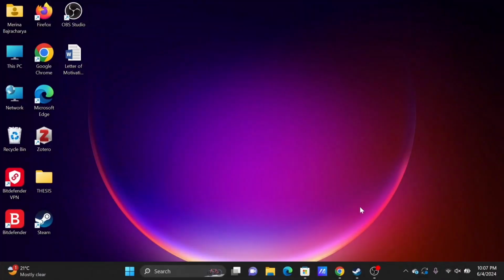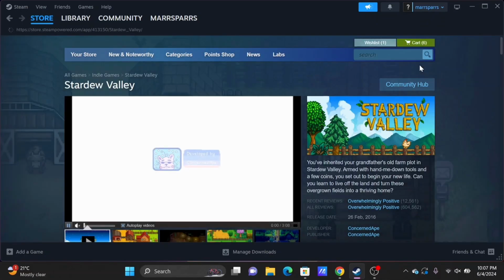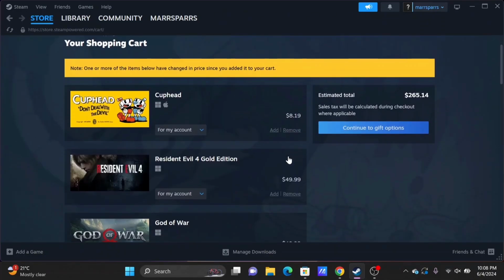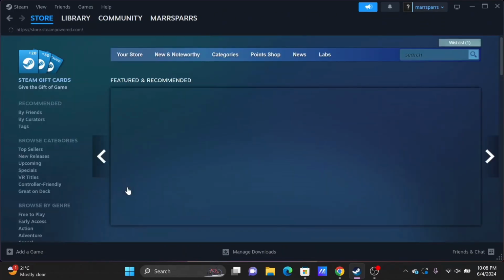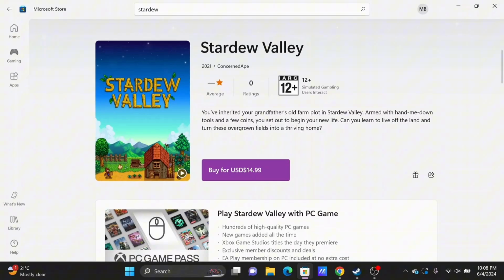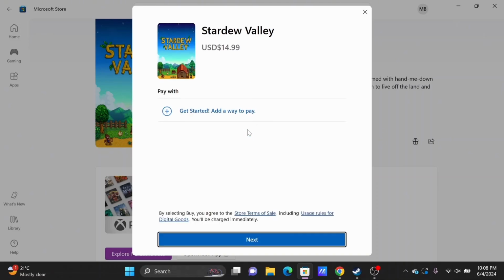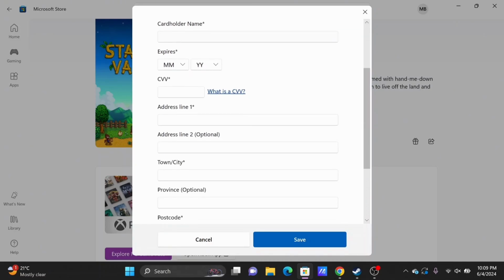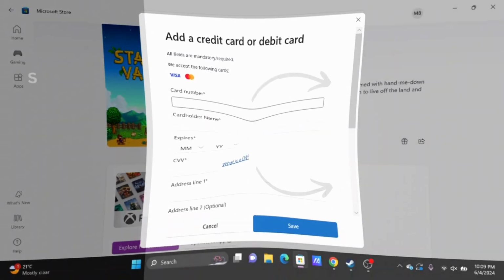How To Download & Play Stardew Valley on Windows, macOS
Want to enjoy the charming world of Stardew Valley on your computer? This step-by-step guide for 2024 shows you how to download and play Stardew Valley on both Windows and macOS. Dive into the farming adventure and start your own virtual farm today!

In this tutorial:
0:00 - Introduction
0:05 - How To Download & Play Stardew Valley on Windows & macOS (STEP-BY-STEP GUIDE 2024)

Learn how to download and install Stardew Valley on both Windows and macOS. This video provides detailed instructions on purchasing the game from Steam or other platforms, downloading the installer, and setting up the game on your computer. Follow these steps to start your Stardew Valley journey on your preferred operating system.

Begin your farming adventure in Stardew Valley!